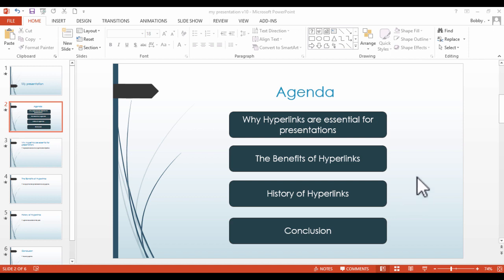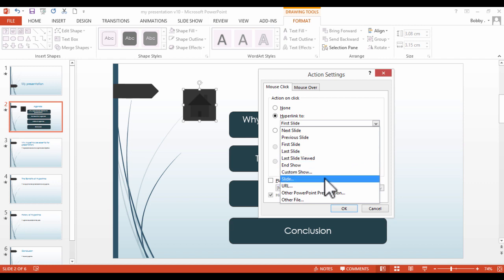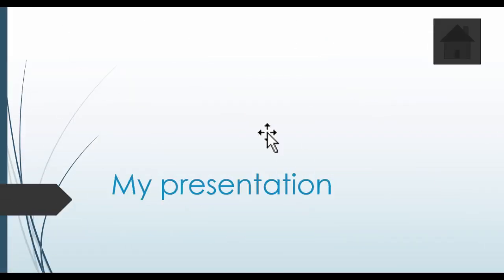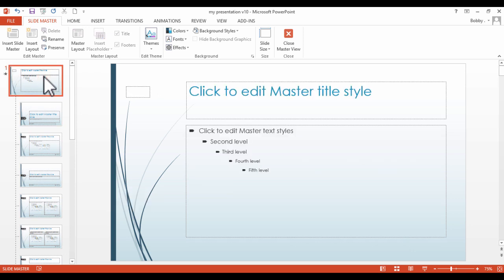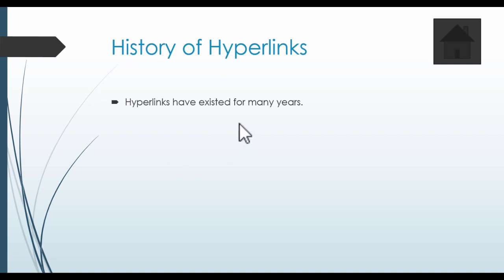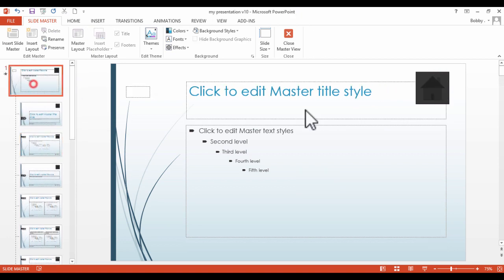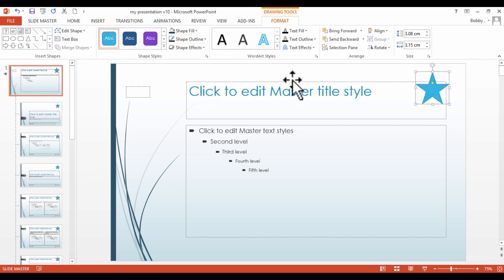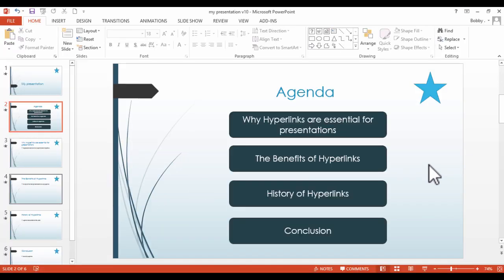How To Use Action Buttons In PowerPoint 2013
A guide on how to use action buttons to link across different slides within a presentation and how they can be combined with the slide master view to create dynamic slides. Also includes changing certain features such as the shape and style of an action button to enhance their appearance.

Sign up to our PowerPoint 2013 course for more useful videos